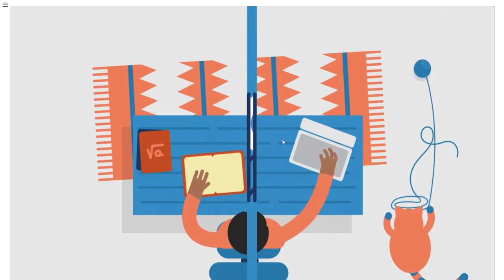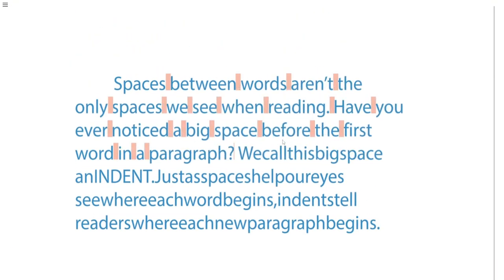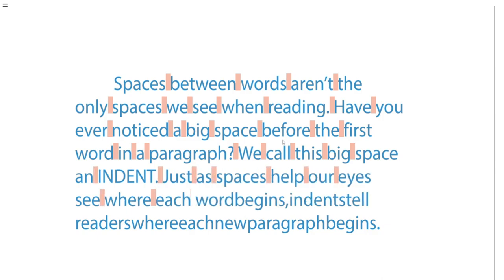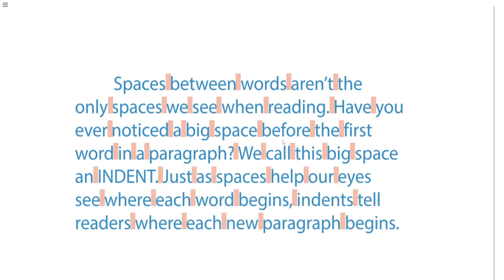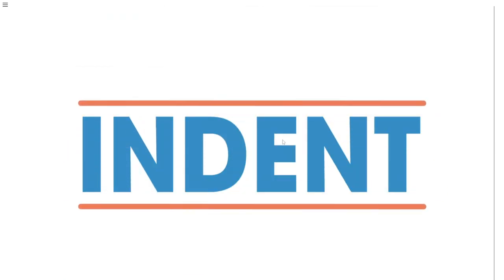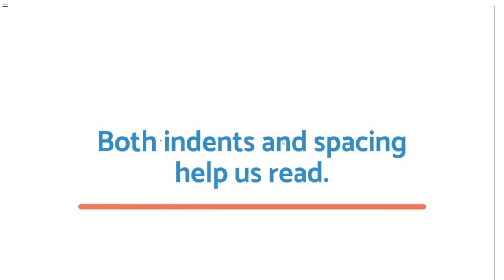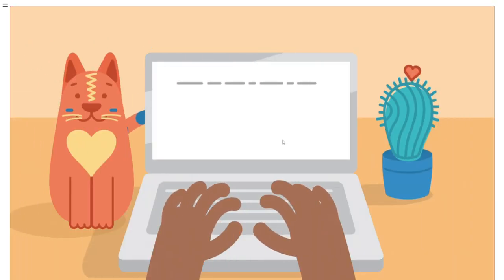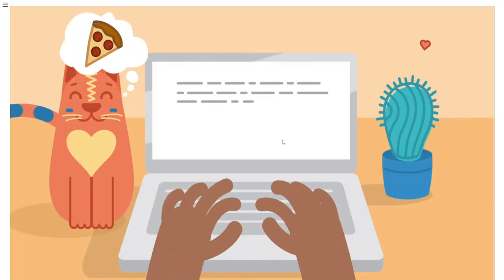ASMR Belajar Ngetik #9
🔥 DUKUNG CHANNEL PUJA M ALCA 🔥

Donasi untuk Channel Puja M Alca (OVO / GoPay / Dana / LinkAja)

Selain membahas topik teknologi, saya juga akan berbagi mengenai kegiatan rutin sehari-hari saya sebagai seorang programmer yang suka belajar hal baru. Mari bersama-sama mengeksplorasi dunia teknologi! Terima kasih telah bergabung dan jangan lupa hashtag PejuangIT!